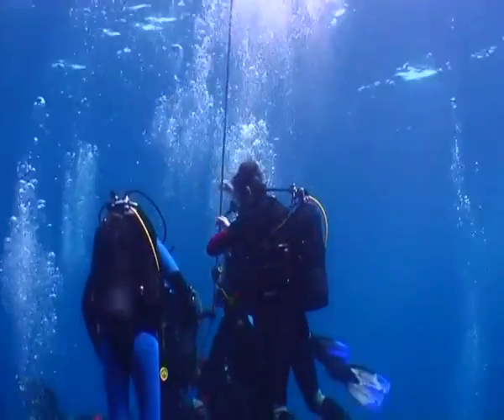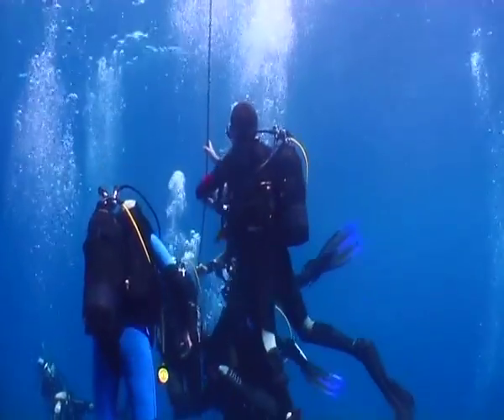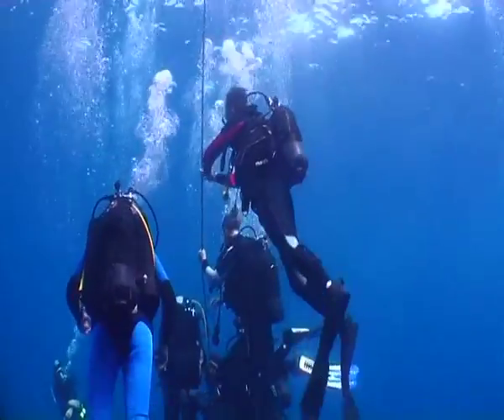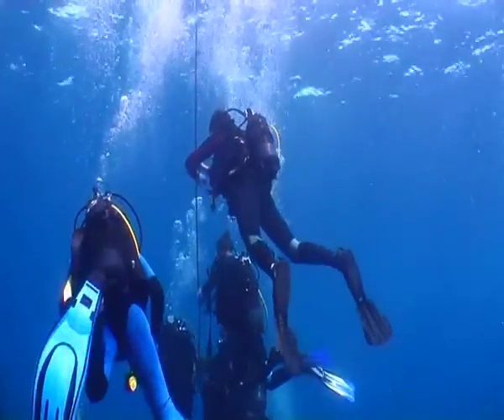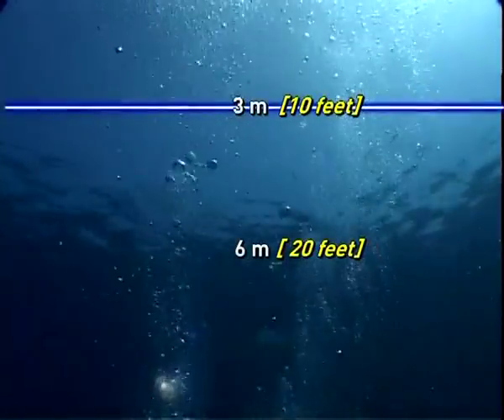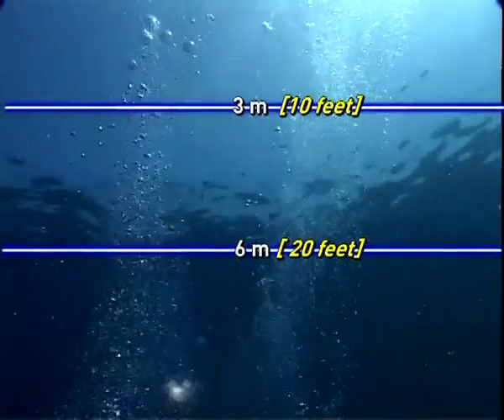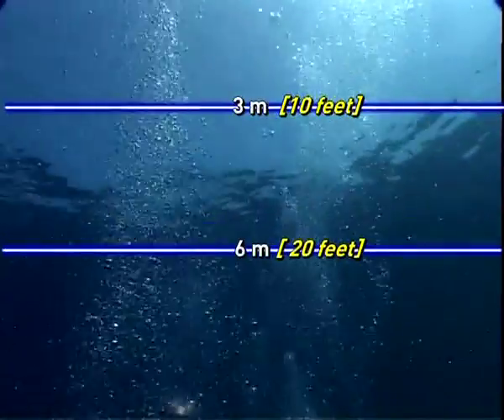05_02 The safety stop DD